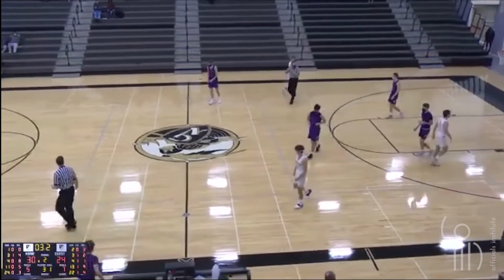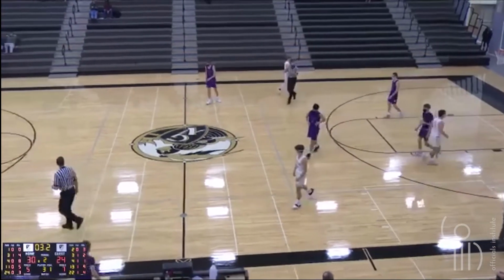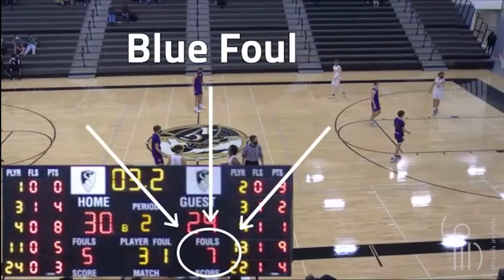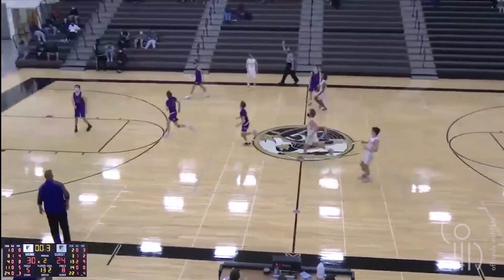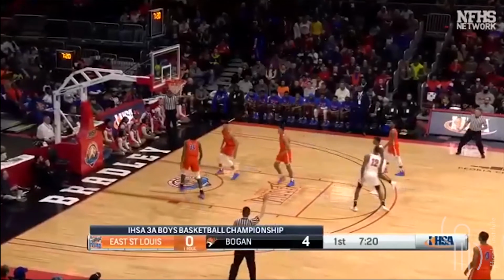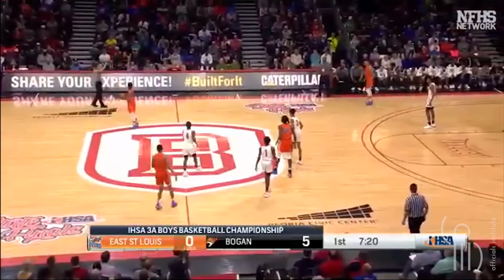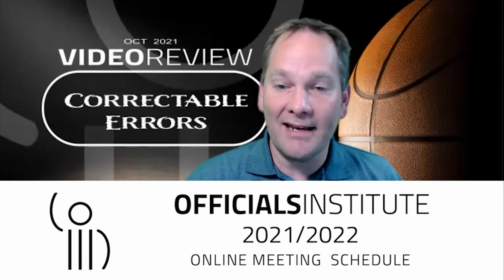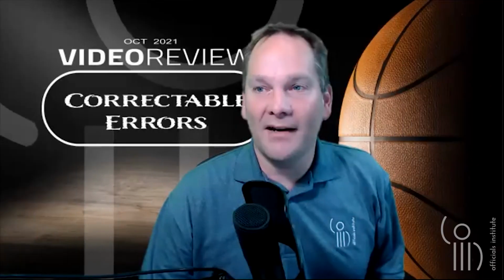Correctable Errors. That is the topic of this months live OI meeting. (previously recorded)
This video is a recording of a live online meeting held, October 21, 2021, hosted by Officials Institute Chairman of the Board, Joshua Schroeder.  This topic of this meeting covered video clips of correctable errors. The Officials Institute holds these meetings each month, educating basketball officials on the proper way to see and rule on plays over a variety of rule topics.  The Officials Institute believes that watching and discussing videos, such as these correctable error situations, in a group helps build confidence in understanding how rules should be applied and using this format creates opportunity to receive instant feedback from other officials.  Being able to ask questions while analyzing a play is invaluable to learning and relearning what we already know or think we know about a rule.  This method also allows us to learn together by continually discussing the rules as they are written but exploring alternative philosophies such as a common sense approach and using and applying rules as they are intended.  All videos shown are actual high school basketball videos.

The video of this online meeting includes 8 different video clips, all revolve around the topic of correctable errors.

Video #1 - Version 1
- A foul was called, with #25 shooting bonus free throws but wait, #11 is at the line. Once the officials are notified of the error, is it still correctable?
Video #1 - Version 2
- Same clip but this time the officials realize the error sooner.  Correctable?
Video #1 - Version 3
- One more time and the error is noticed even sooner.  Correctable Error?
Video #2
- Foul was called with seconds left in the 1st half.  The penalty should have resulted in bonus free throws the but the officials awarded a throw-in in error.  The ball becomes live and the horn sounds to end the half.  Now what? Is this a correctable error at this point?
Video #3
- Another foul and the player goes to the line for a one and one.  Problem is it was only 6 team fouls.  After play continues, another foul is called to stop the clock and the table informs the officials of the error.  How can this error be corrected?  What is the procedure?
Video #4
- A three point attempt is made but the player is standing on the line when he shoots.  The Trail officials signals a successful three point and the scorer puts 3 points on the clock.  Can we correct this?
Video #5
- Time is not running during play and the Trail officials eventually stops play to correct the issue, but how can we take time off? Do we know how long it wasn't running?
Video #6
- Another time issue with the clock not running.  Where is our definite knowledge of time for this correction?  Should we confer with each other before making a possible change?
Video #7
- It appears there is an issue with the book and a player may not have been entered into it.  Is this error correctable?  What about the behavior of the coach?  How can we handle these issues?

Watching video clips is a good way to stay connected to the skill of officiating basketball but education and learning can more effectively be attained doing it in a group with some direction from a key speaker.  Remembering specific rules and application of those rules is easier when visual aids are used to present in a way that is easy to listen to and understand.

The Officials Institute, and their monthly video review meetings, create a fun environment that allows participants to speak up and voice their opinions on plays without negative retribution or rebuttals. Everyone's opinion is worth something and adds to the overall learning experience that everyone should strive for, regardless of years of experience.  Breaking down film in slow motion and freeze frames helps to "retrain our brain" so when we see the same plays in real time we are in a better position mentally to get the call right.